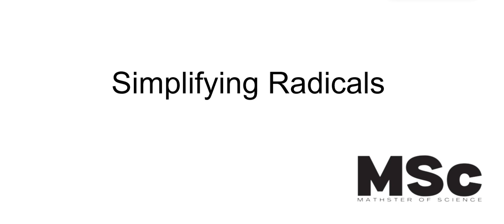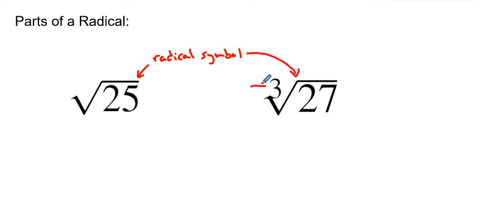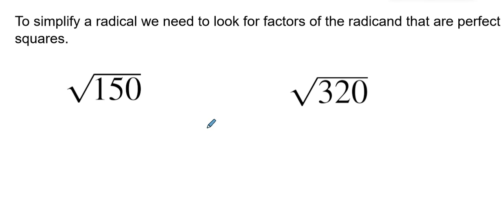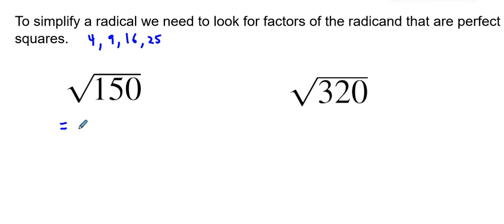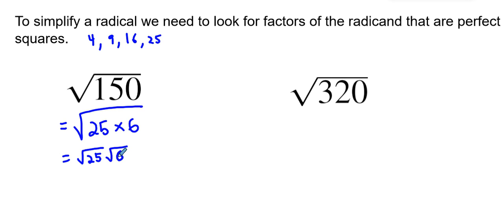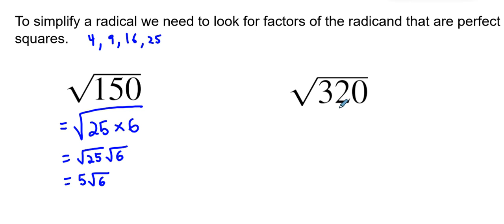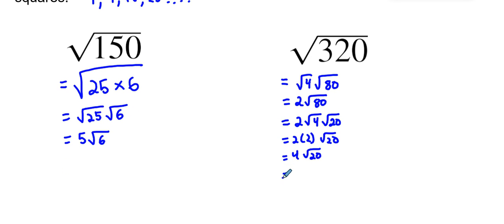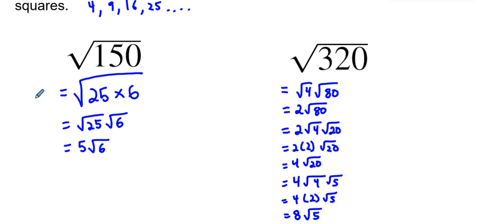Simplifying Radicals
This video defines the parts of radicals and looks at how to simply radicals using perfect square factors.